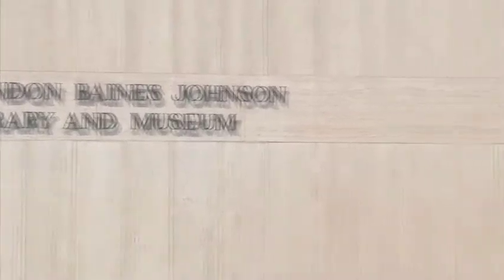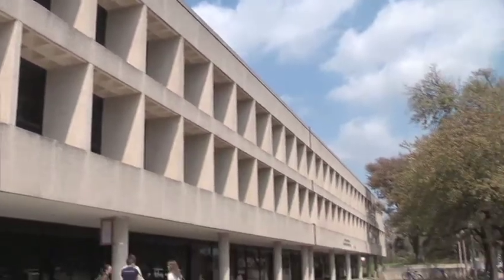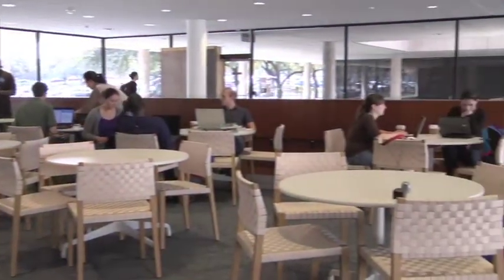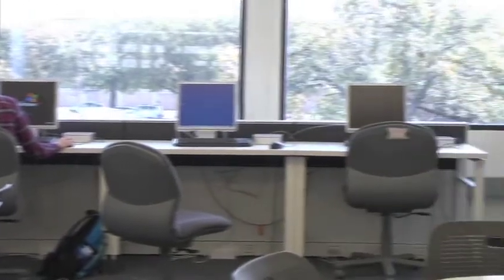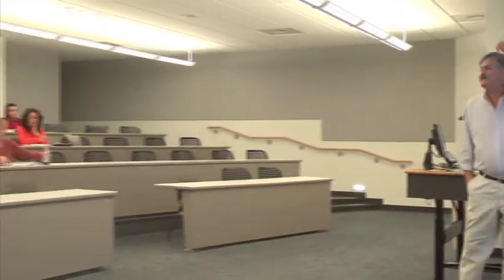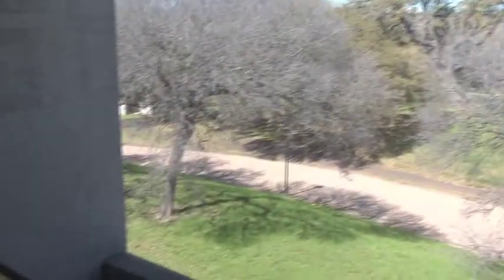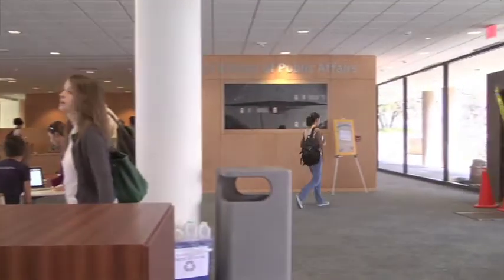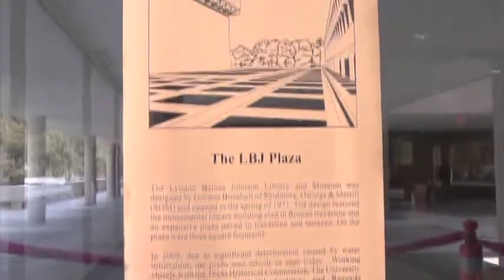LBJ School Renovations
Something I cut for the LBJ School highlighting the technology installed during its renovations.